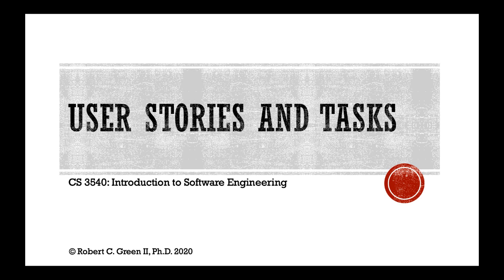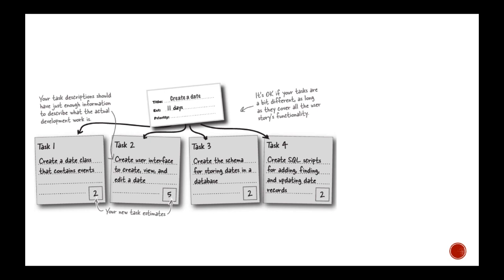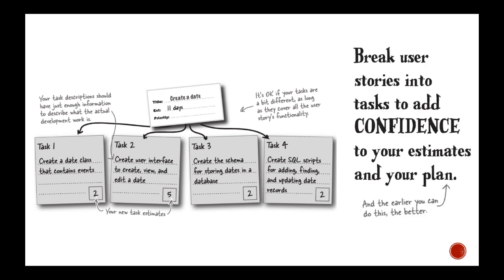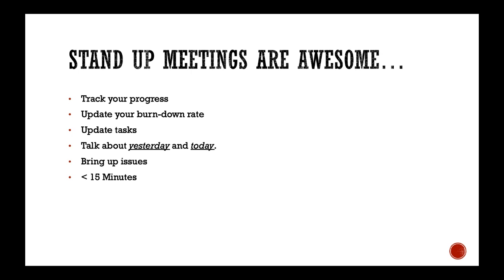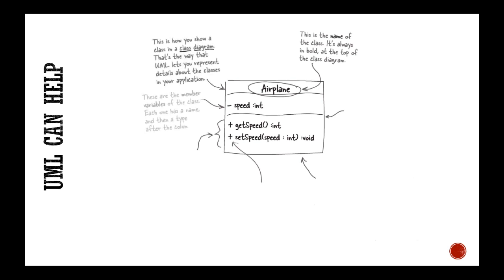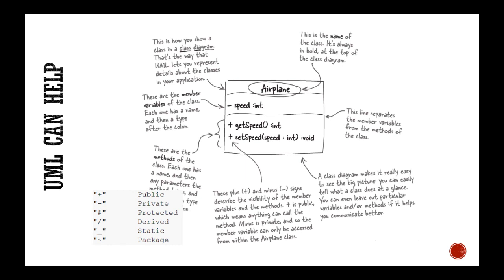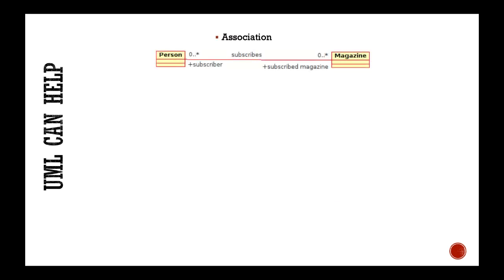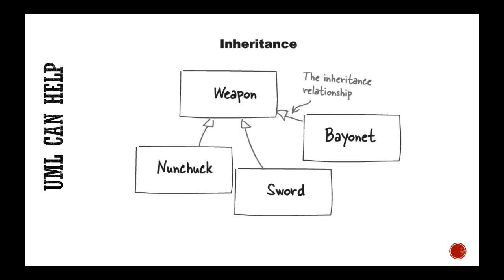CS 3540: User Stories and Tasks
An overview of the Chapter on User Stories and Tasks for CS 3540: Software Engineering at BGSU.